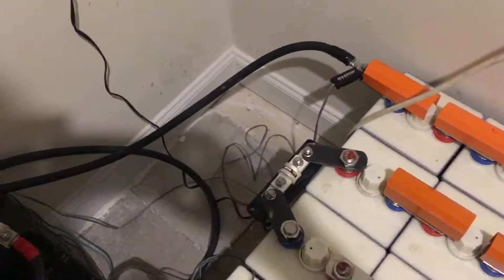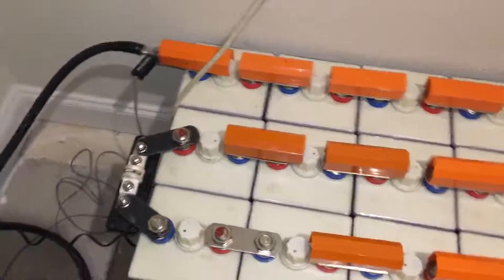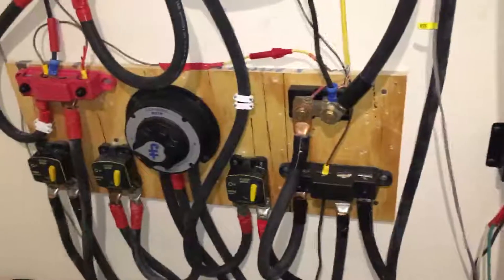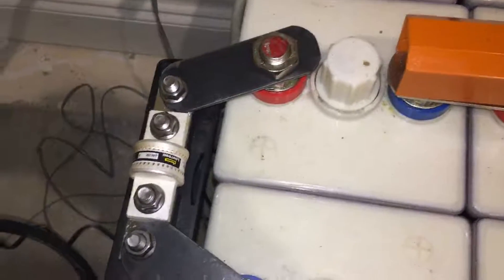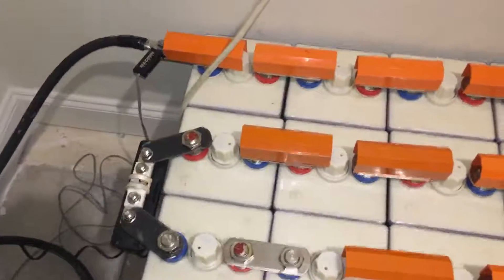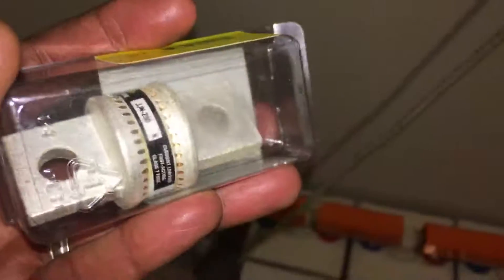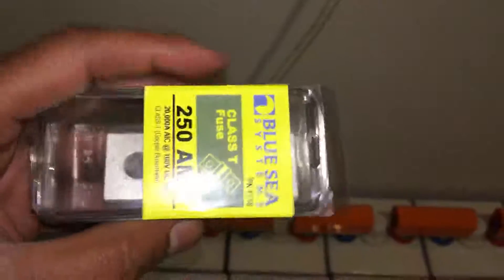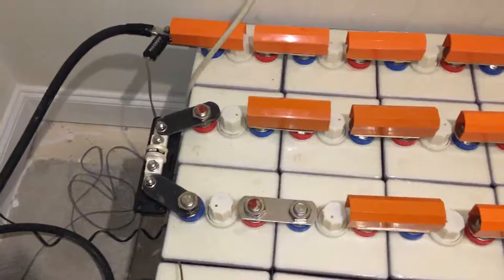A Safer Off Grid System with Battery Bank Fuses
This video shows how I added fuses to my battery  bank to increase safety.  The location where you put them is important.

Here is a link to video submitted by "DIY Tesla Powerwall" showing why I added the fuses.